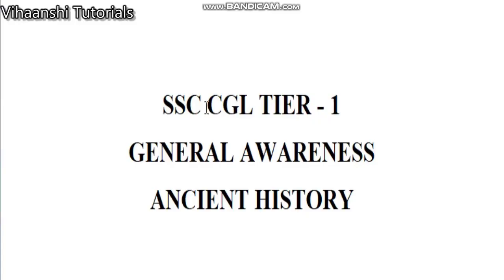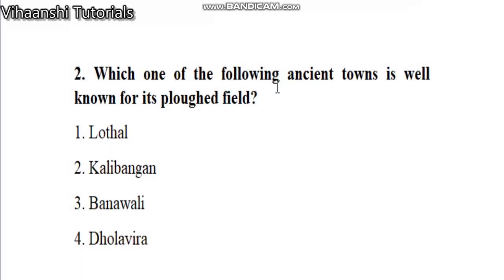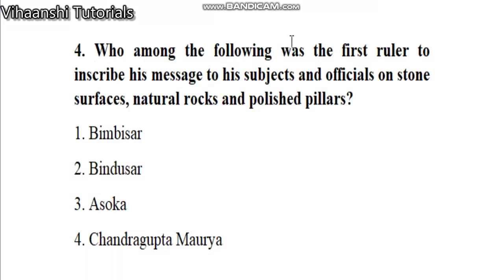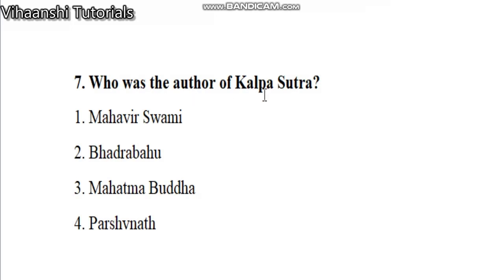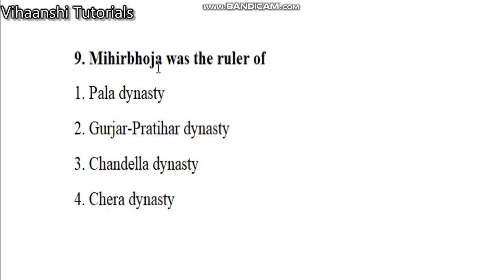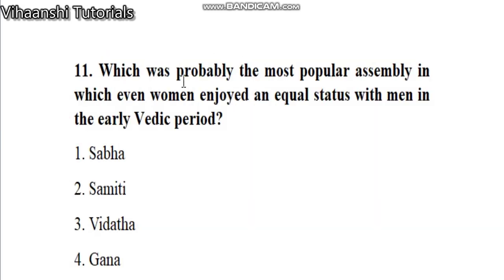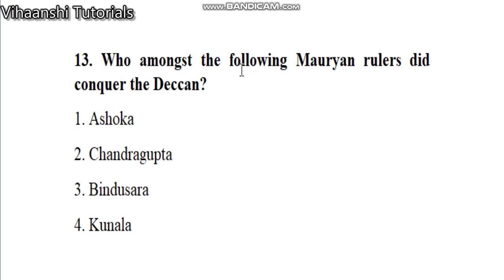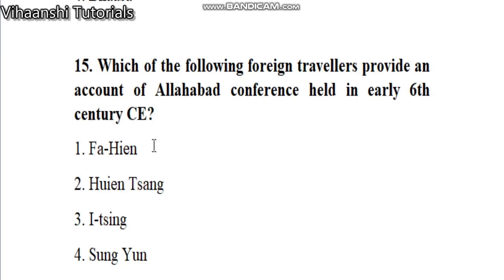TIER-1 || Ancient History (Part-3) || General Awareness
SSC CGL TIER-1 || Ancient History (Part-3) || General Awareness || Vihaanshi Tutorials || Telugu Medium Students